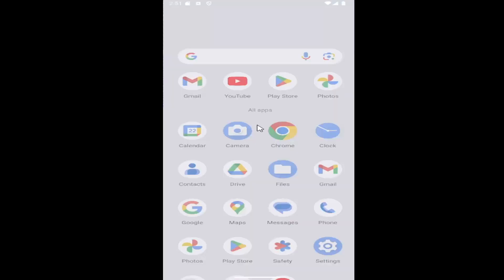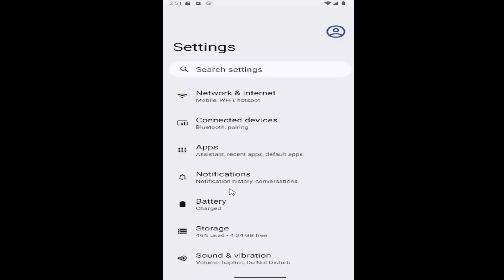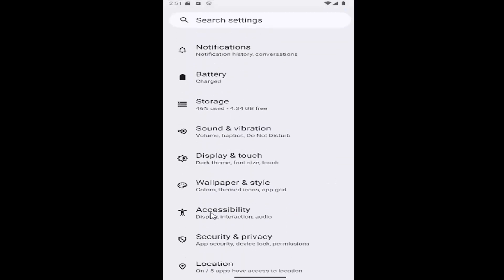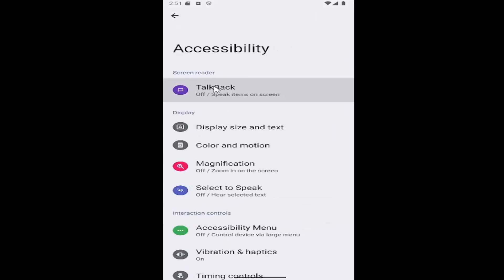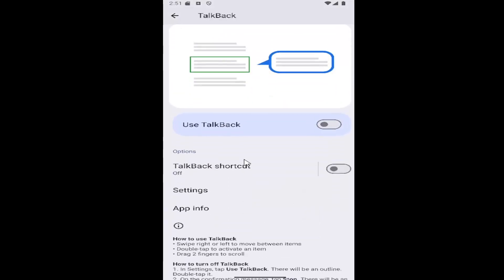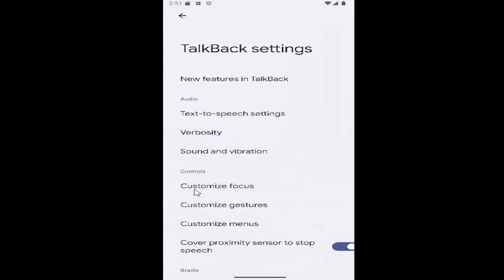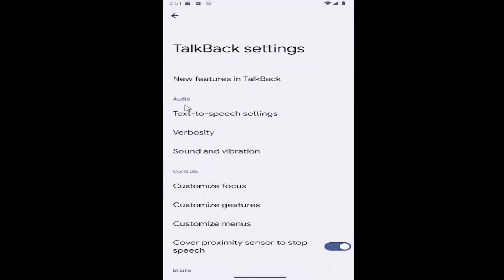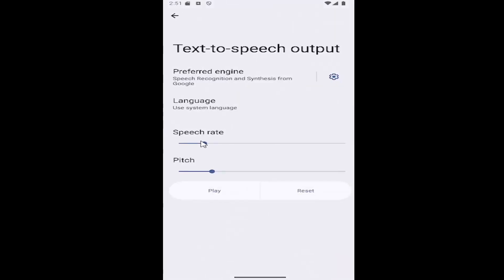How to Change Text-To-Speech Rate & Pitch on Samsung Galaxy [Tutorial]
Learn how to adjust both the text-to-speech rate and pitch on your Samsung Galaxy device to personalize your voice feedback experience. This tutorial guides you through the process of modifying the speech rate for faster or slower output, as well as fine-tuning the pitch to make the voice sound higher or lower. Customizing these settings can help improve accessibility and ensure the speech output matches your preferences. Discover how these simple adjustments can create a more comfortable and efficient interaction with your Samsung device.

Issues addressed in this tutorial:
change text message tone on samsung galaxy
change text tone samsung
speech to text samsung galaxy s22
change text sound on galaxy s22
change text tone on galaxy
speech to text samsung galaxy s20
samsung galaxy text to speech
galaxy speech to text
text to speech samsung galaxy s21
samsung speech to text settings
how to change speech to text on samsung
samsung galaxy change text message sound
samsung text to speech how to use